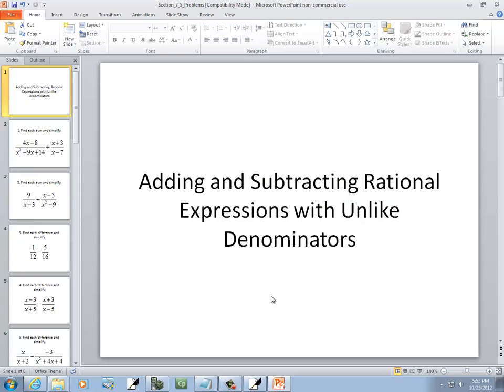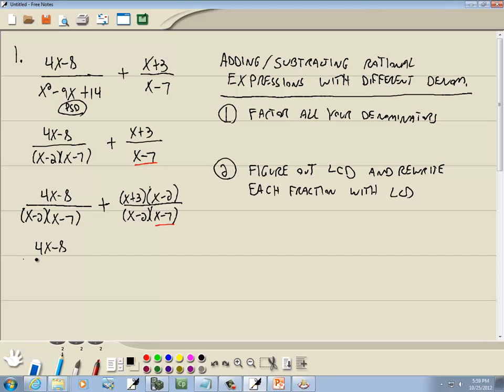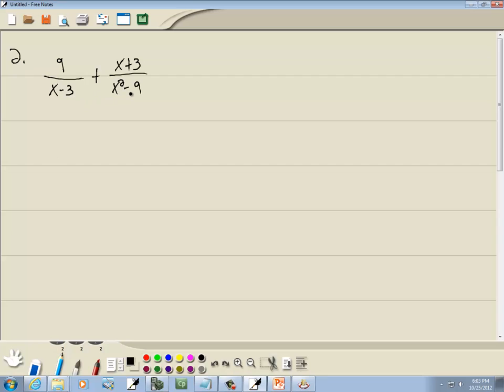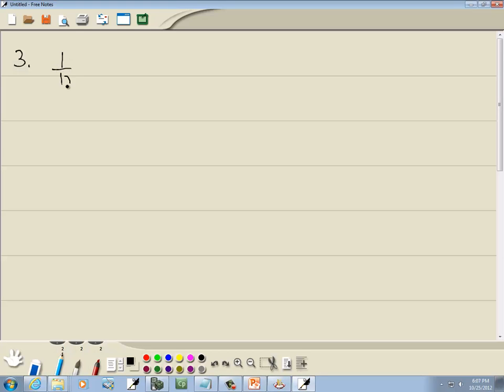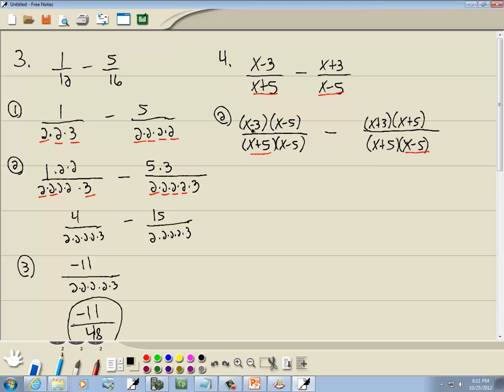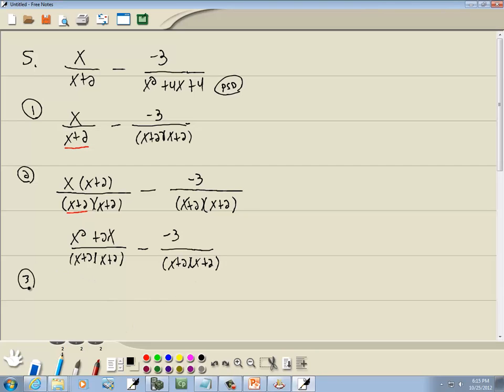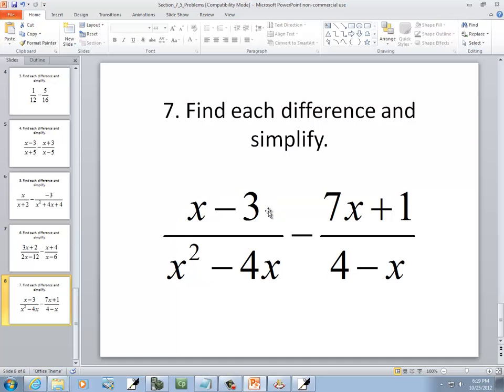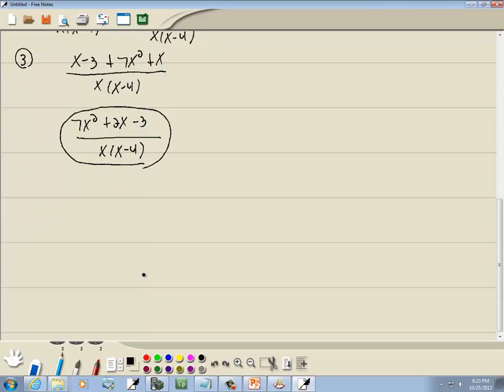Elementary Algebra: Adding and Subtracting Rational Expressions with Unlike Denominators